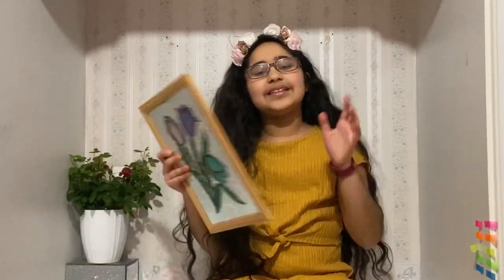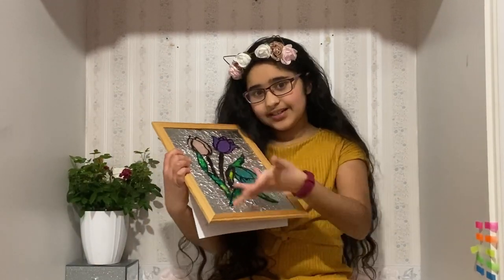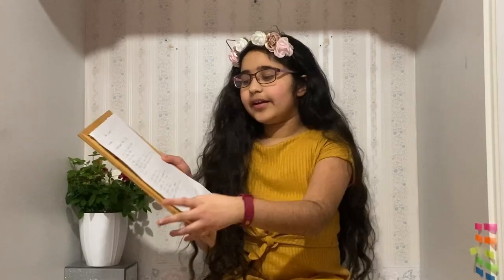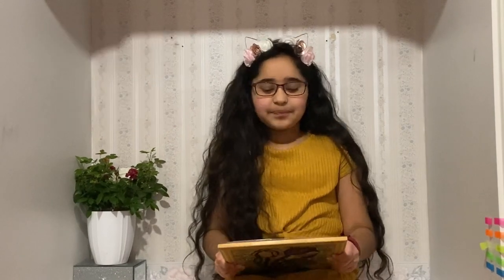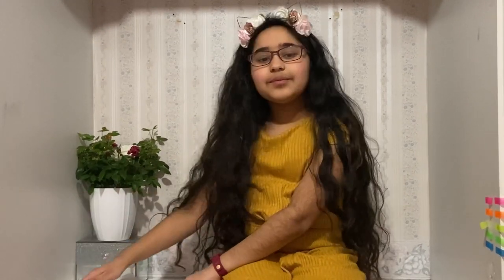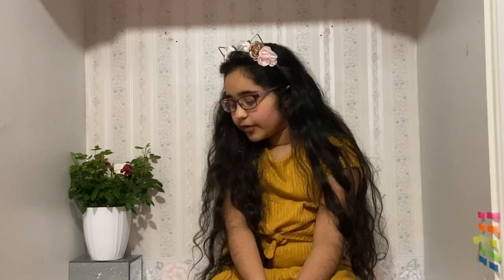Invention of PENCIL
Learn the history of how the pencil was invented